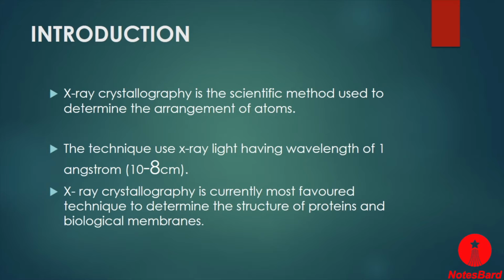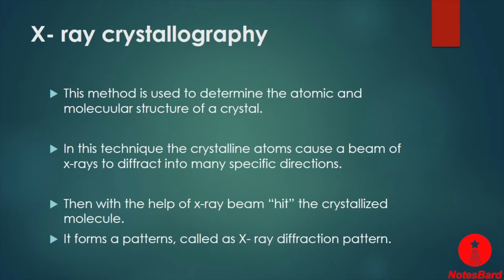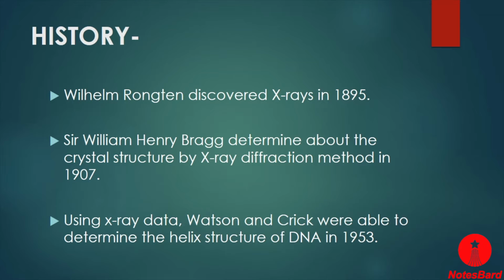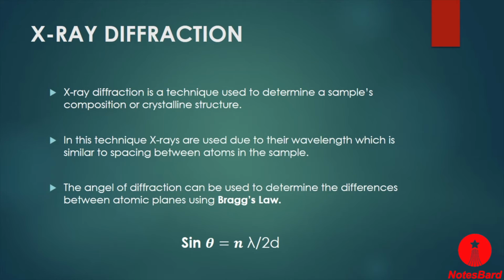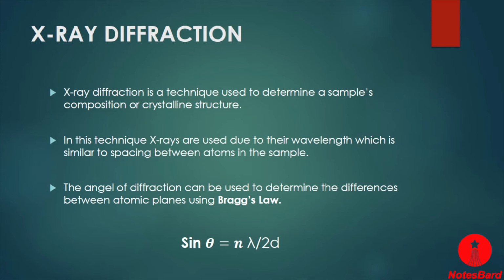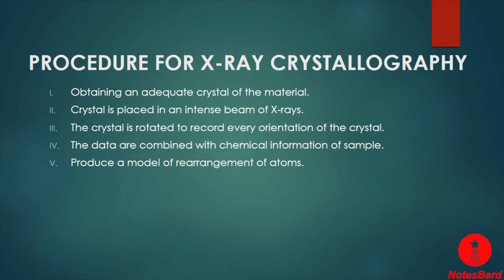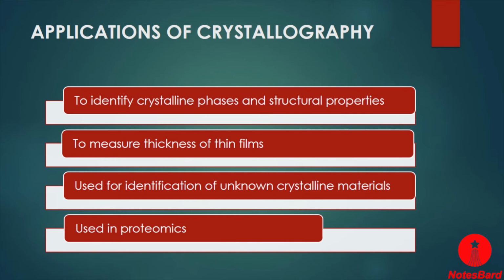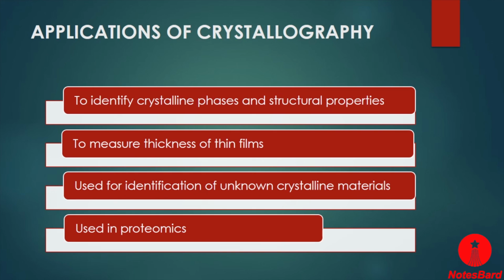X-Ray Crystallography: Definition, Mechanism, and Function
X-Ray Crystallography, X-Ray Crystallography Definition, X-Ray Crystallography Mechanism, X-Ray Crystallography Function